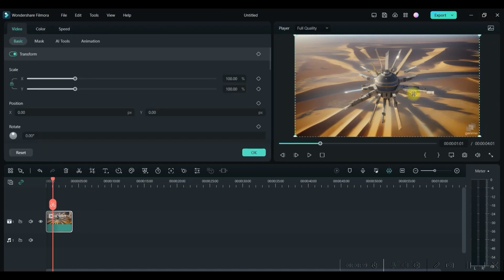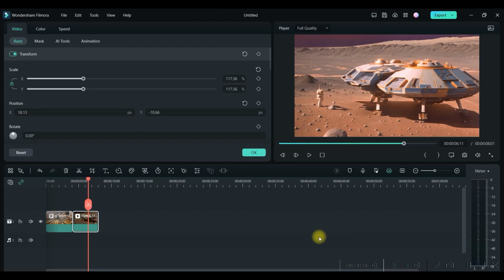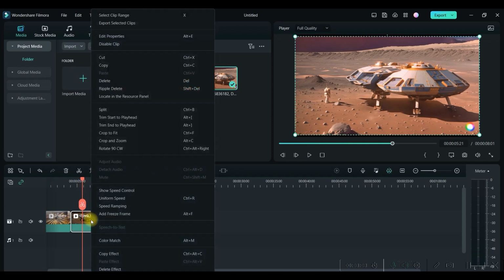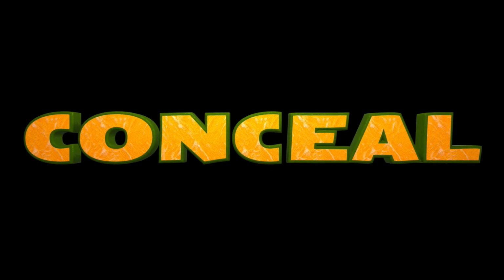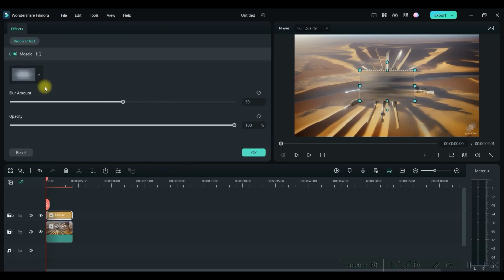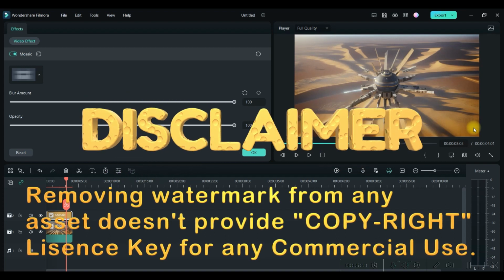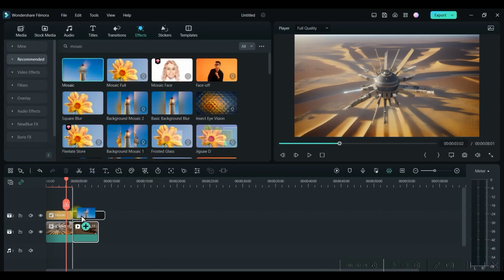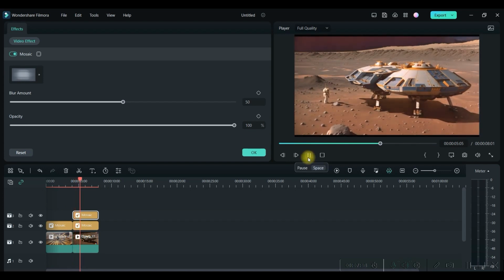How to Remove WATERMARK from any Video for FREE- 3 best Tricks| Video WATERMARK REMOVER 2024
In this tutorial, I'm going to show you 3 EASY& FREE tricks to remove any WATERMARK from any video and image just with a click.

Click the Facebook link below to get notifications and communicate with me:
For Video Editing:

-Poulami